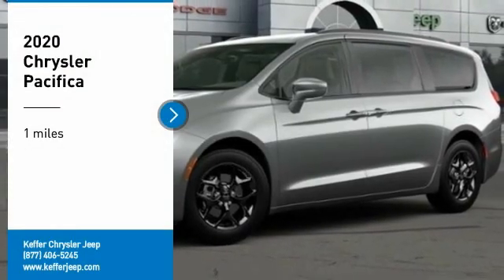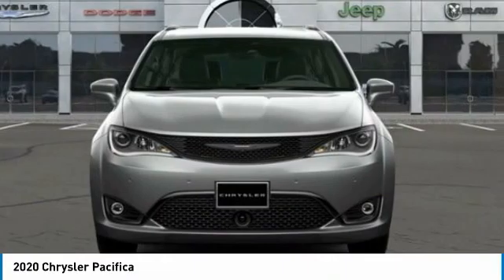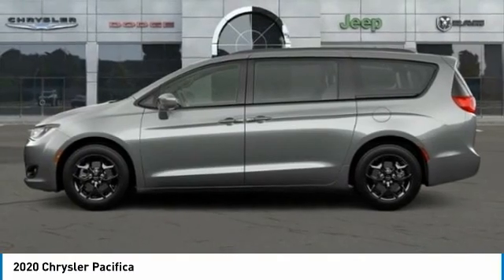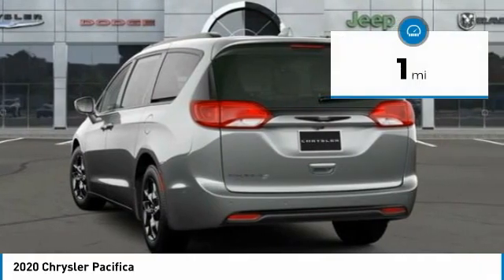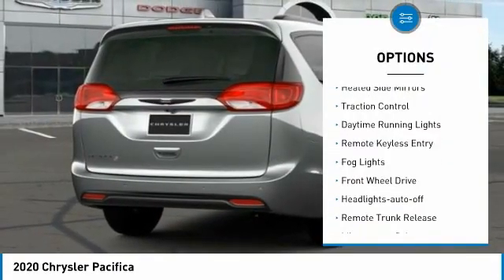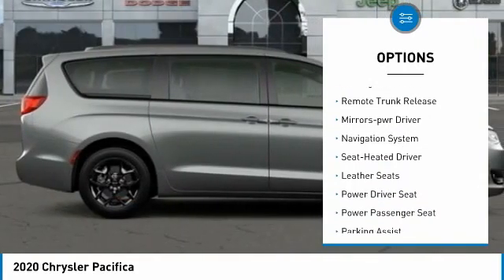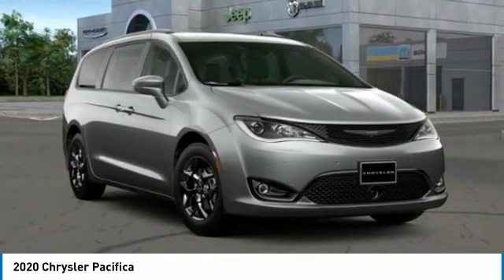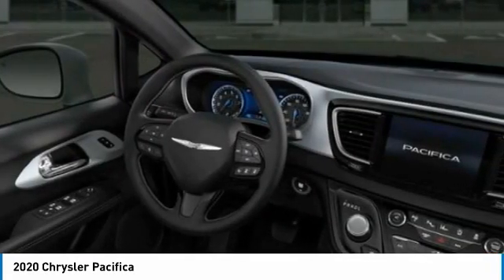2020 Chrysler Pacifica Charlotte NC C205057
2020 Chrysler Pacifica